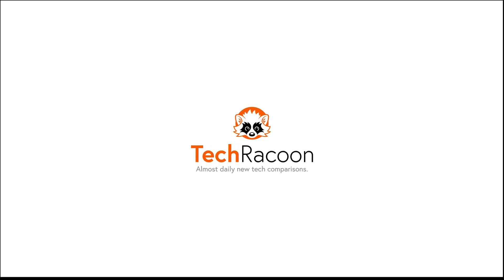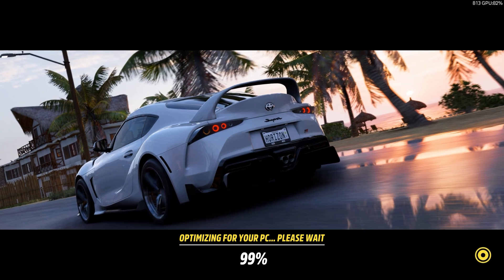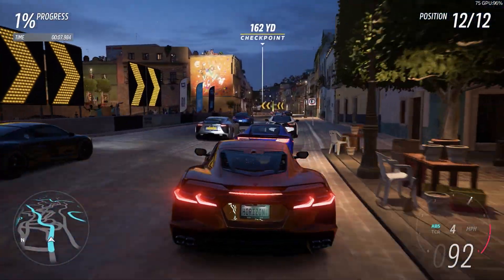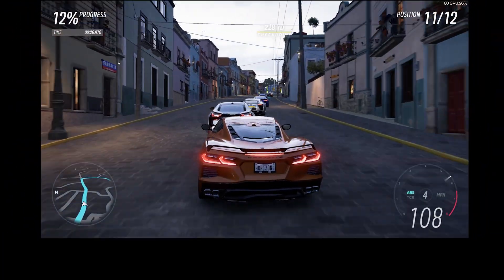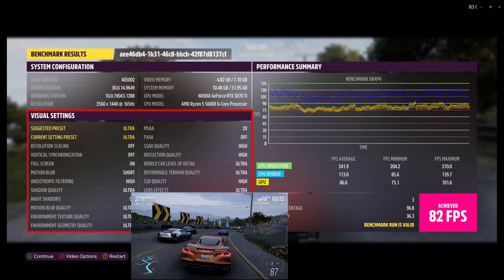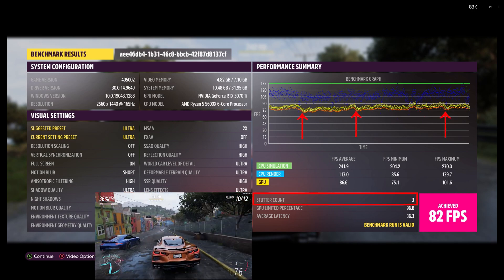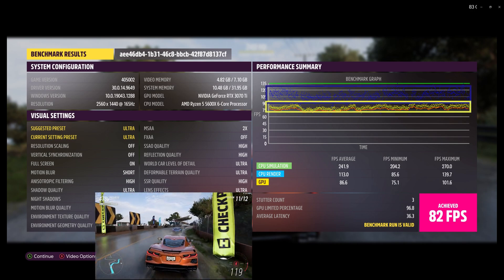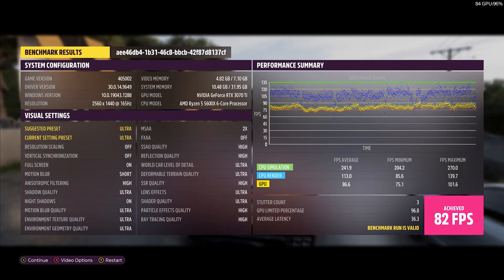Benchmark your Gaming PC with Forza Horizon 5 [HOW TO]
// Benchmark your system with Forza Horizon 5 //

Forza Horizon 5 has a built-in benchmark.
After launching, go to Options and then select Graphics. You should select the 'Ultra' preset and run it in either 1080p or 1440p - both are common presets. If you want to push, go for 4k.

The benchmark will now run a fixed race which lasts about 1:20. After it's done, you will see an overview that includes your system, the preset you have used and of course the results. FPS Average, FPS Minimum and FPS Maximum are shown for CPU Simulation, CPU Render and GPU.

If your GPU limits you, the GPU Limited Percentage will be high. If the CPU is the limiting factor, the GPU Limited Percentage will be low. It can also be seen in the graphs above, which show the GPU performance with yellow dots and the CPU performance with blue dots. If the blue dots and yellow dots align somewhat, your system is balanced - for Forza Horizon 5

If the blue dots are below the yellow dots, like in my case, the GPU is not stressed - at least in this specific game.

You can compare your results online, especially with the Ultra preset in 1080 and 1440p. Simply Google it and post a screenshot of your results.